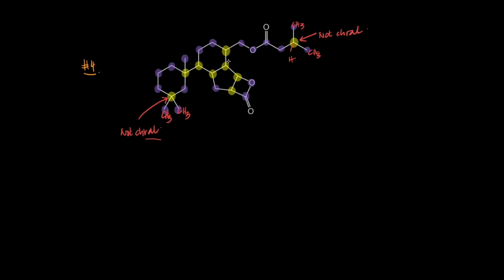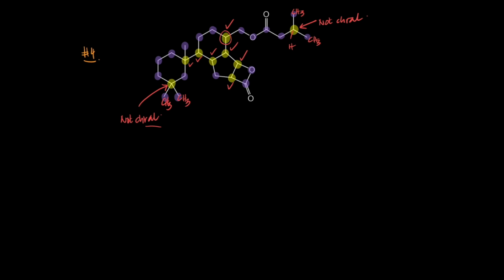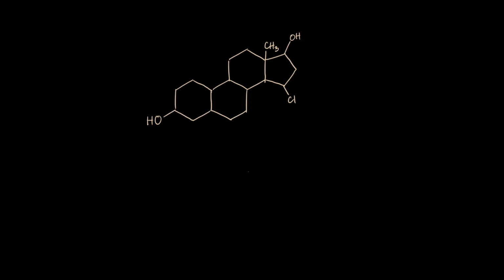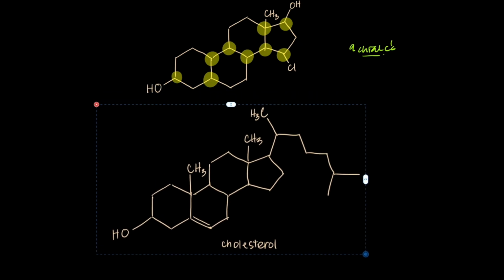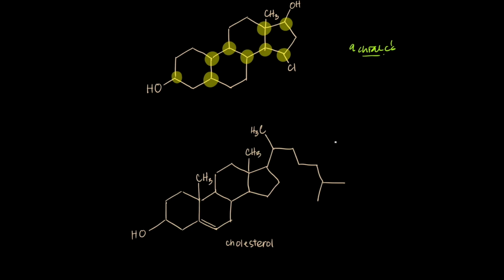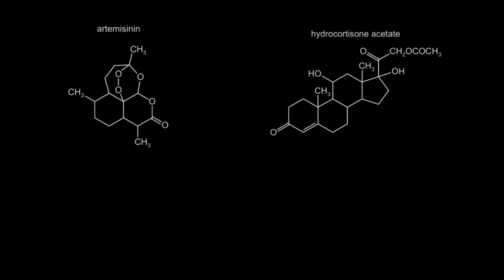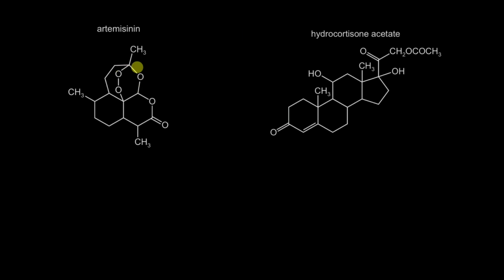Chiral Carbons in Rings | Introduction to Organic Chemistry | CAIE AS Level Chemistry 9701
Find every chiral centre in a cyclic or steroid molecule quickly, using a shortcut that works on CAIE optical isomerism questions.

Introduction to Organic Chemistry for CAIE AS Level Chemistry (9701). Bilal Hameed works through ring molecules of increasing size, from simple substituted rings to cholesterol and testosterone, showing which carbons to rule out at a glance and which to check.

• Using a line of symmetry through a ring to test a carbon
• Ruling out CH2, CH3 and C=C carbons straight away
• Spotting ring carbons with three bonds shown in a skeletal formula
• Checking carbons that carry two identical groups
• Counting chiral centres in cholesterol, testosterone and other steroids

Chapters
0:00 Using symmetry to test ring carbons
1:40 Ruling out CH2, CH3 and C=C carbons
2:55 A large molecule: checking every node
6:14 The shortcut for ring carbons
7:50 Cholesterol
9:31 Testosterone
10:21 Two more steroids to try